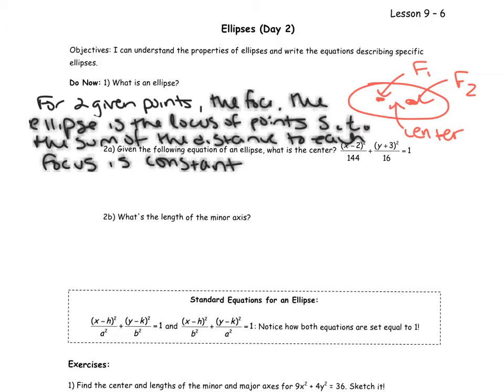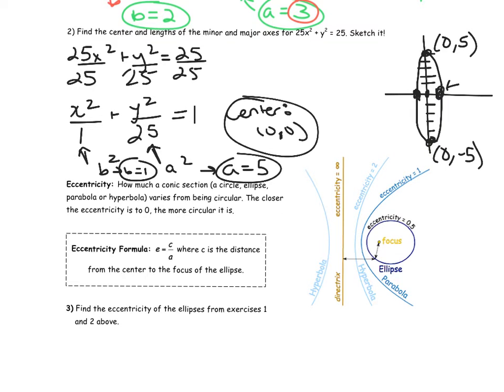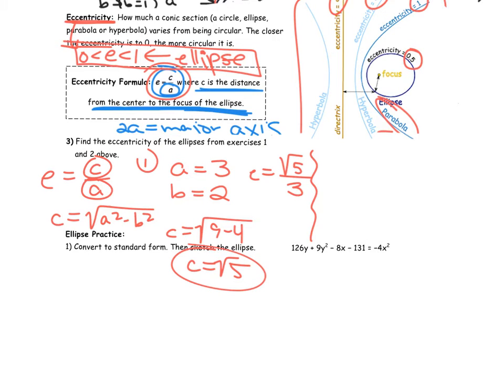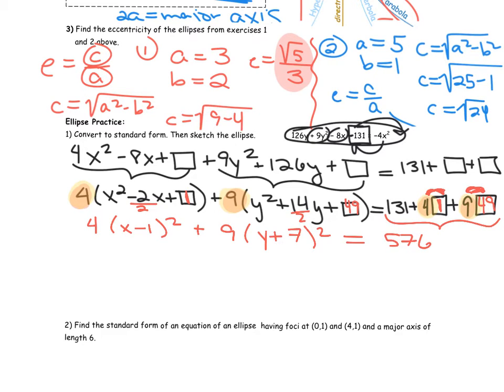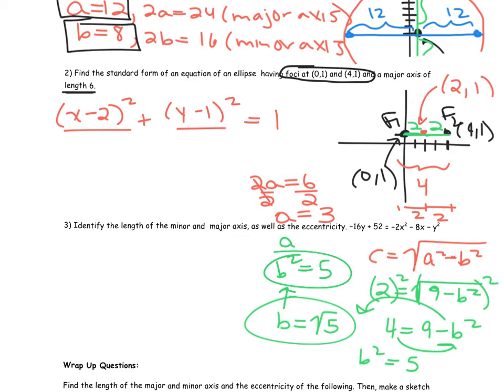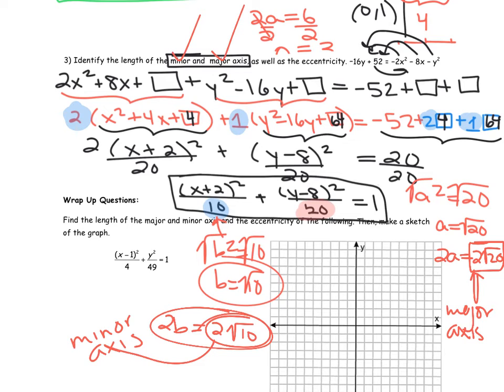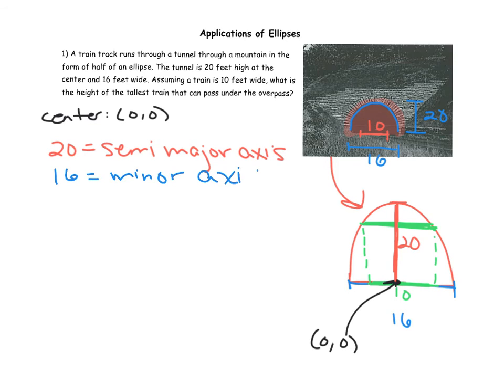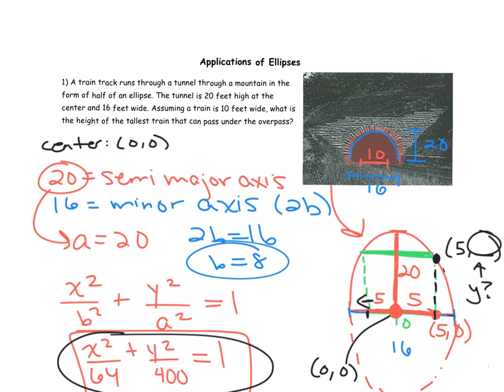Pre-Calculus - May 15, 2020 on Ellipses Day 2